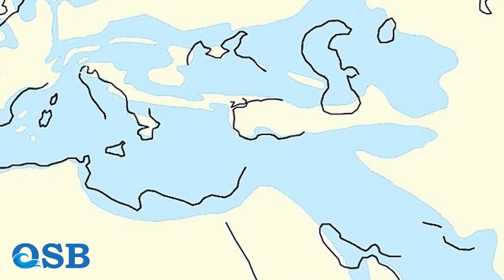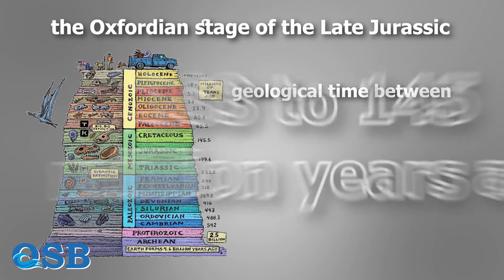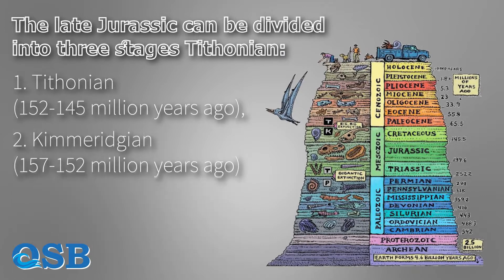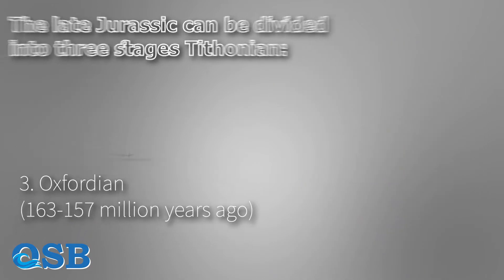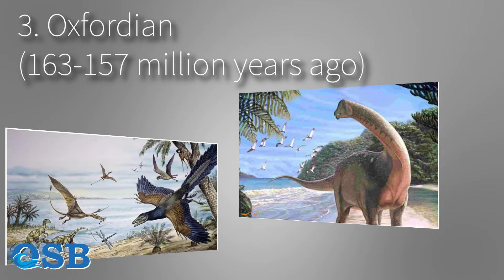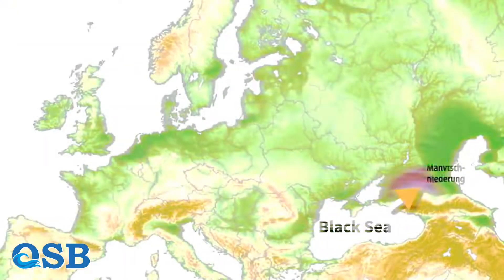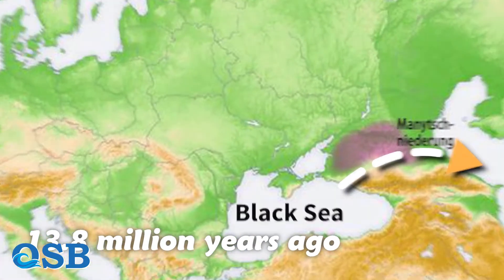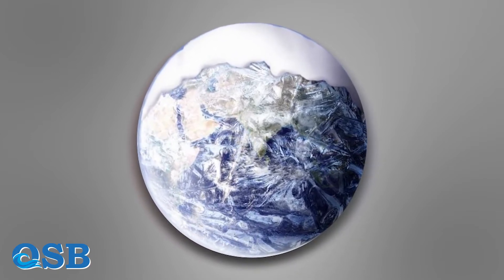Caspian sea: History, Creation, characteristics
Video by Oleg Artemyev from the space station
The purpose of this channel is to discuss important processes in the field of oceanography. In the first chapter, it is about the Caspian Sea, which is an important sea.

An important question about the Caspian Sea is how it was called a sea or a lake!
which one would be true!
In this part, we will discuss why the Caspian Sea has certain characteristics!

Why the name ostrich can be a suitable name for it!
The history of the Caspian goes back millions of years, how various phenomena have happened, and the Caspian is a  landlocked water basin!
We always try to discuss scientific topics in simple language and this is the main goal!
You will get to know oceanography step by step and it will be applicable to everyone!

The next part will be about the depths of the Caspian, what it looks like and we will have a trip to its depths!